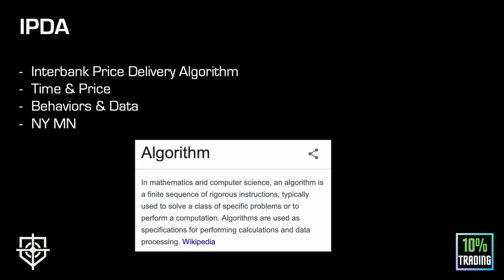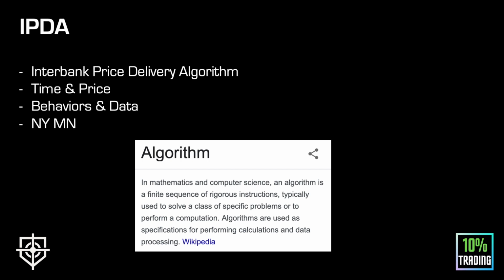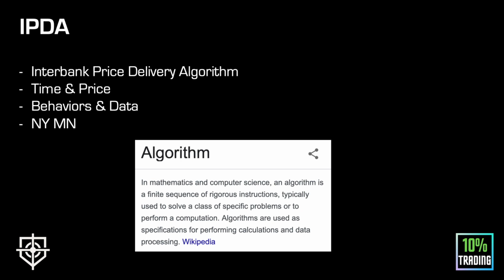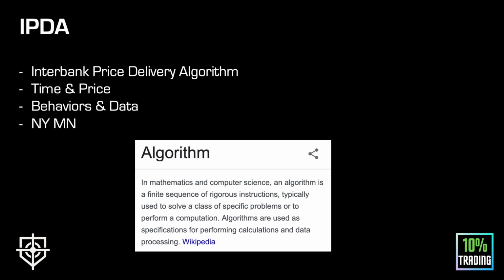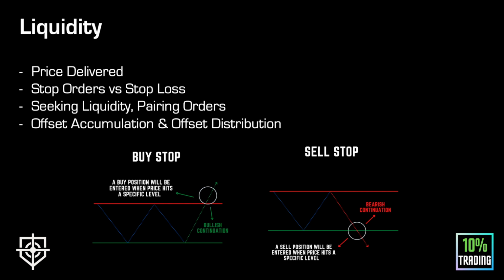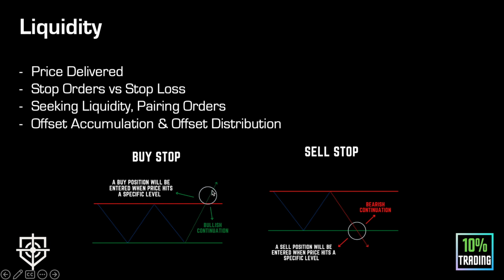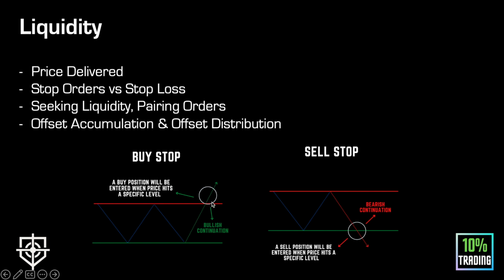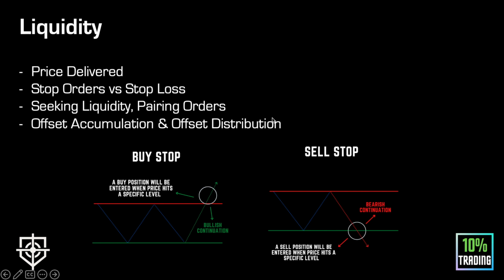The IPDA (Interbank Price Delivery Algorithm) - Smart Money/ICT Concepts (#14)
Once Again, As Promised; A Video From The Resurgence Premium For 950 Subscribers On The Channel.

I Understand There Is A Lack Of Theoretical Knowledge In Comparison To Technical In The Space. This Video Gives An Overview Of The IPDA & How It Pertains To Our Trading.